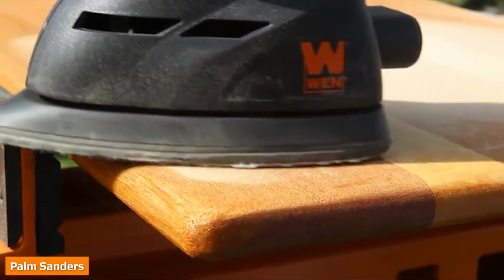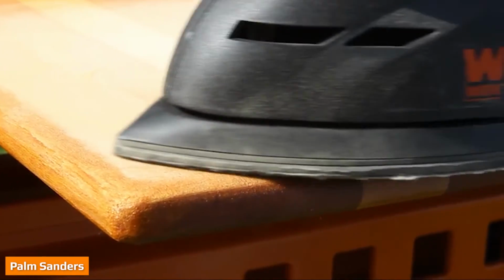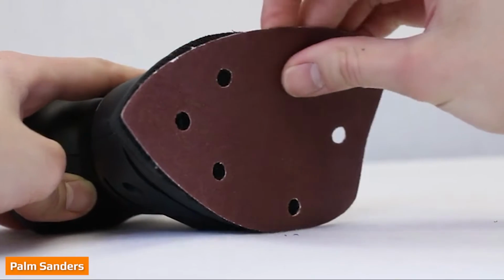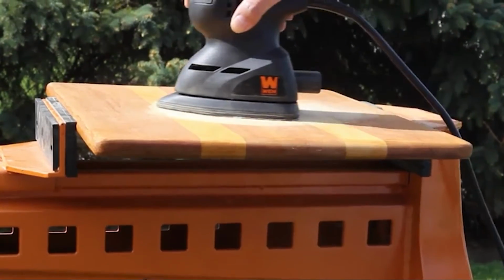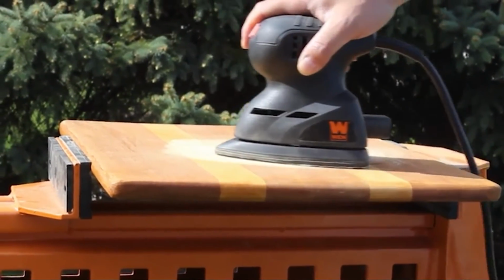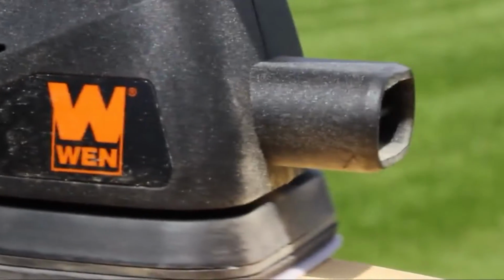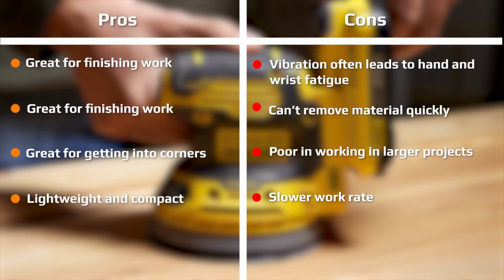Orbital Sander Vs Palm Sander – Which One Should You Choose?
In any woodworking project, Sanding is one of the final tasks you have to do on a finished product to achieve a smooth wood surface. This task must be done correctly, and to do so, you must have the right tool. So here, we will compare two popular types of sanders and their uses to help you find the right tool for the task.

We Ensure You the Best Products Here

 Orbital Sander

1 . DEWALT 20V MAX Orbital Sander,
2 . DEWALT Random Orbit Sander
3 . DEWALT Random Orbit Sander
4 . Milwaukee Electric Tools
5 . Makita XOB01Z 18V

 Palm Sander

1 . DEWALT Palm Sander
2 . WEN 6301 Electric
3 . BOSCH ROS20VSC Palm Sander
4 . Skil 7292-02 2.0 Amp 1/4 Sheet Palm Sander
5 . PORTER-CABLE Palm Sander